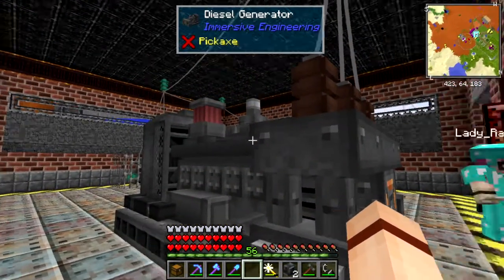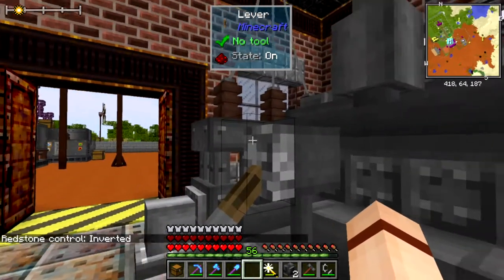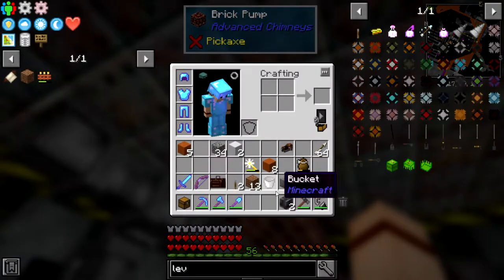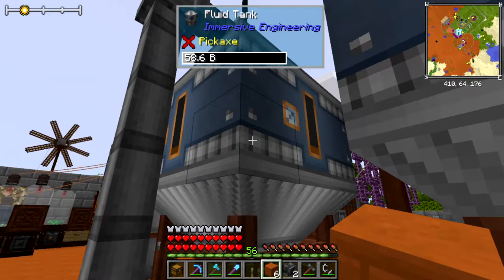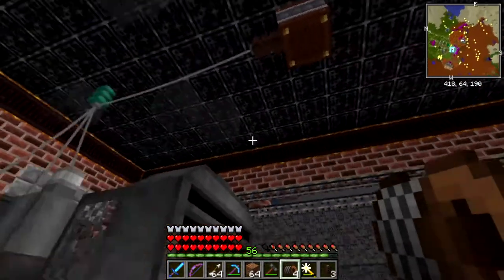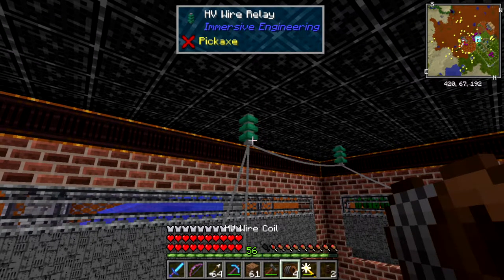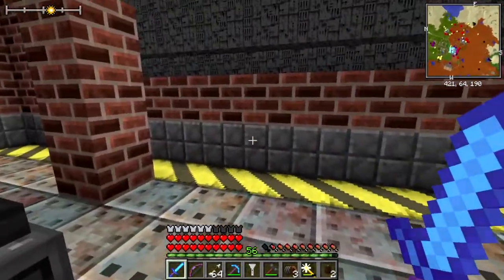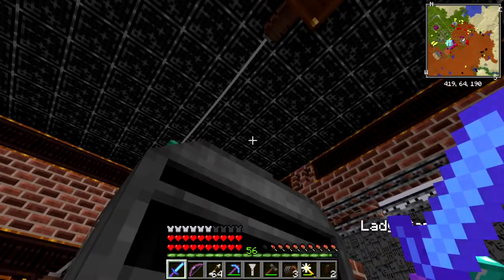Absolute Immersive - Diesel Power - Part Three - Episode 14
We've got plenty of bio-diesel.  Now it is time to start building up more power for our base.  One way is to build a diesel generator.